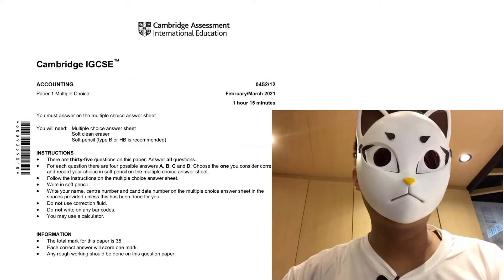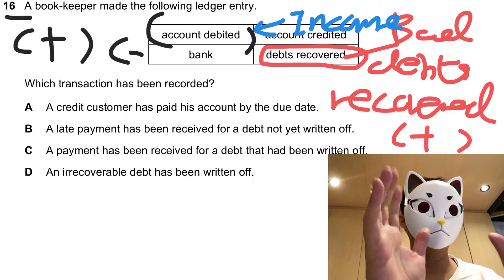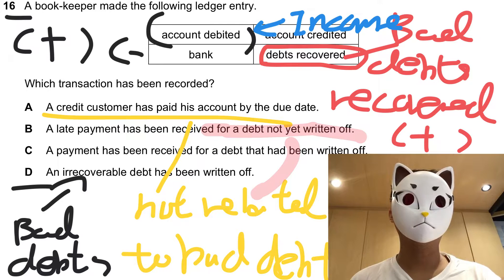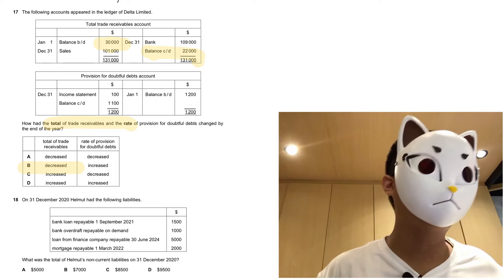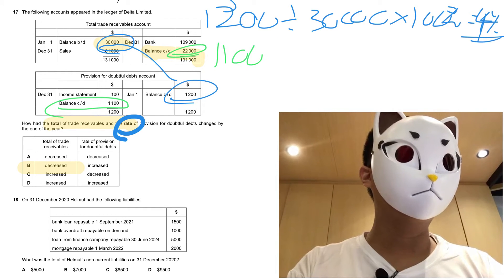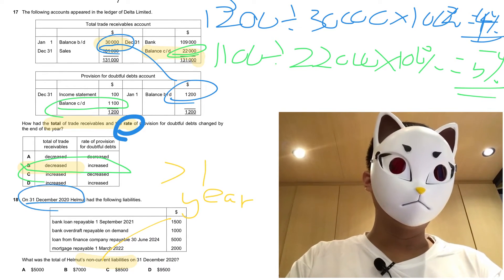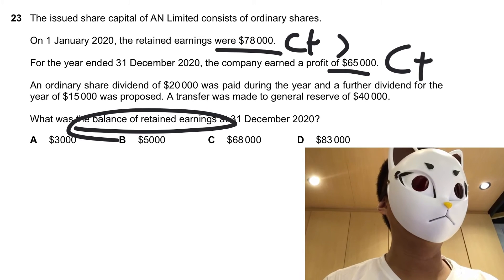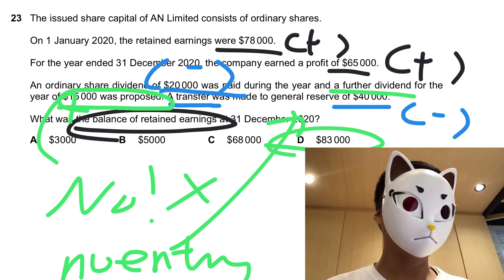Solved Past Paper | ACCOUNTING 0452/12 February/March 2021| Paper 1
𝐈 𝐚𝐜𝐡𝐢𝐞𝐯𝐞𝐝 𝐀⭐️/ 𝐆𝐫𝐚𝐝𝐞 ⑨ 𝐢𝐧 𝐭𝐡𝐢𝐬 𝐬𝐲𝐥𝐥𝐚𝐛𝐮𝐬.

Ⓢⓨⓛⓛⓐⓑⓤⓢ：Cambridge IGCSE™  ACCOUNTING 0452/12 Paper 1 Multiple Choice 𝔽𝕖𝕓𝕣𝕦𝕒𝕣𝕪/𝕄𝕒𝕣𝕔𝕙 𝟚𝟘𝟚𝟙

Q͓̽u͓̽e͓̽s͓̽t͓̽i͓̽o͓̽n͓̽s͓̽/͓̽ ͓̽t͓̽o͓̽p͓̽i͓̽c͓̽s͓̽ ͓̽c͓̽o͓̽v͓̽e͓̽r͓̽e͓̽d͓̽:͓̽

𝐐𝟏𝟔 A book-keeper made the following ledger entry.

account debited: bank
account credited: debts recovered

Which transaction has been recorded?

A credit customer has paid his account by the due date.
A late payment has been received for a debt not yet written off.
A payment has been received for a debt that had been written off.
An irrecoverable debt has been written off.

𝐐𝟏𝟕

𝐐𝟏𝟖 On 31 December 2020 Helmut had the following liabilities.

bank loan repayable 1 September 2021 $1500
bank overdraft repayable on demand $1000
loan from finance company repayable 30 June 2024 $5000
mortgage repayable 1 March 2022 $2000

What was the total of Helmut’s non-current liabilities on 31 December 2020?

𝐐𝟐𝟑 The issued share capital of AN Limited consists of ordinary shares.

On 1 January 2020, the retained earnings were $78 000.

For the year ended 31 December 2020, the company earned a profit of $65 000.

An ordinary share dividend of $20 000 was paid during the year and a further dividend for the year of $15 000 was proposed. A transfer was made to general reserve of $40 000.

What was the balance of retained earnings at 31 December 2020?